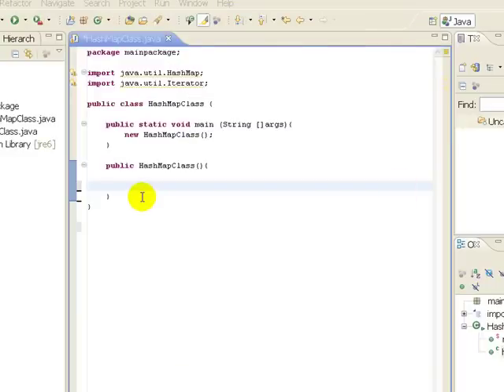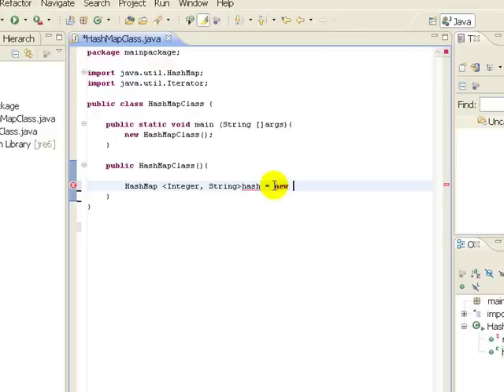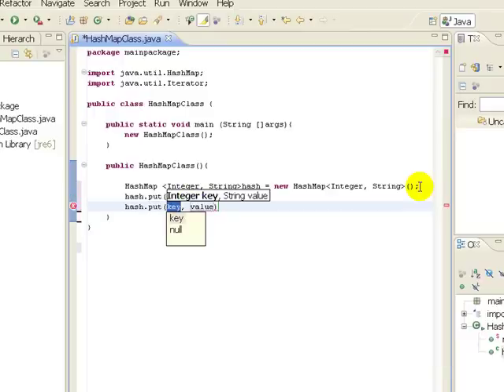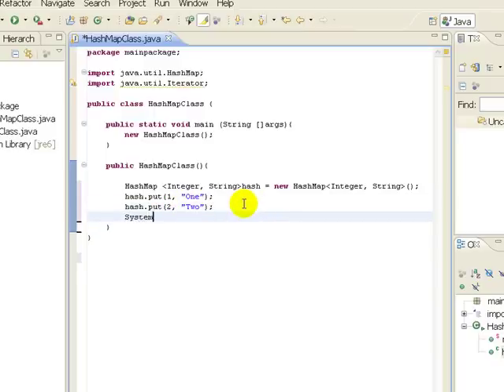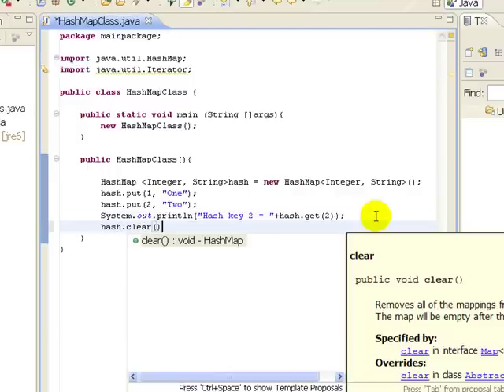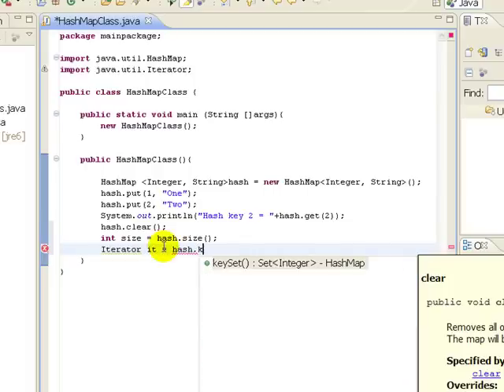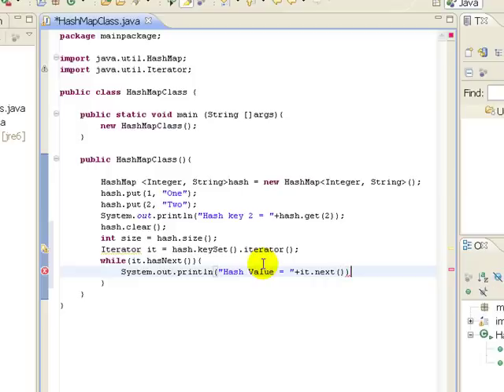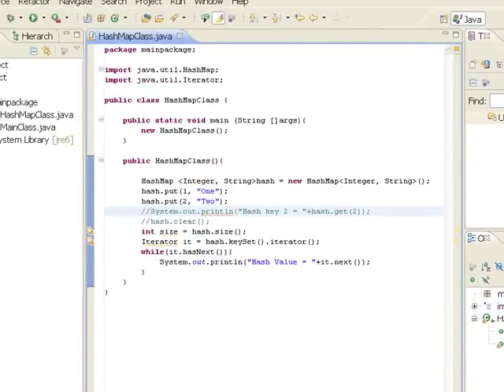How to use the Java Hashmap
I short instructional video teaching you how to use the Java Hashmap class